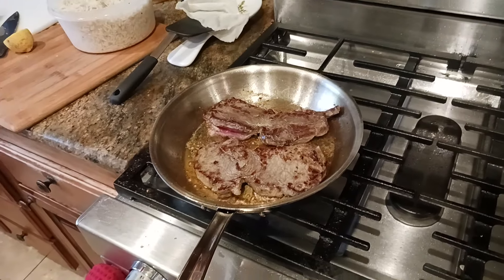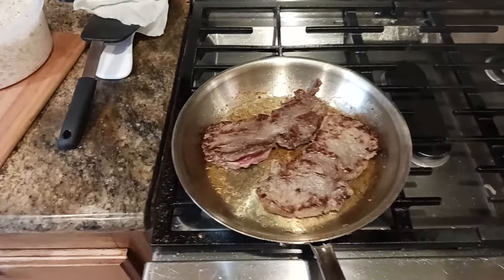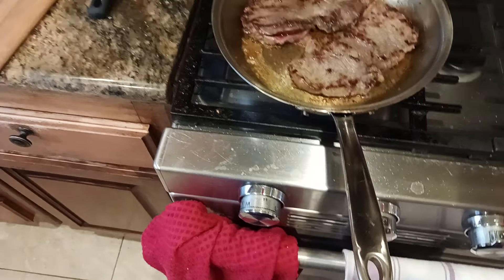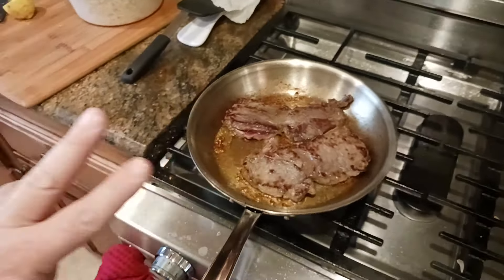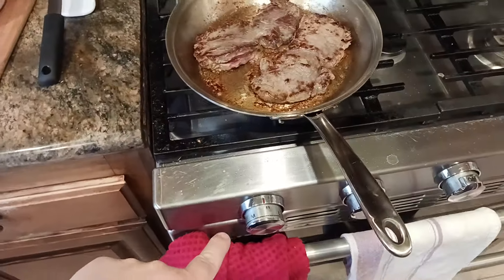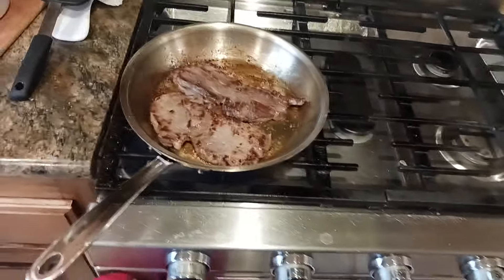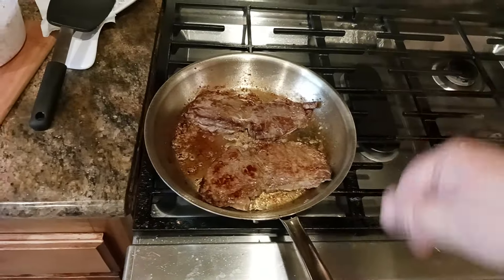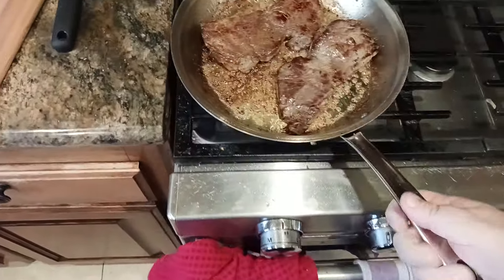1585. How to cook a steak in a Stainless steel Frying Pan without sticking Ribeye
Bar Kits

Japanese Jigger

Hawthorne Strainer

Hand Juicer

Citrus Bottles

Tulip Glasses

Rocks Glasses

Highball Glasses

Anthony's Goods

Ceylon Cinnamon

Peppermint Leaves

Hibiscus Tea

Chamomile Tea

Lavender Buds

Aprika Teas

Spices Village

Mulling Spice

HOME APPLIANCE & MAINTENANCE
Vent Hood

HOME FURNISHINGS
Outdoor Sofa Seating Dining

Outdoor Heating

End Tables

Coffee Bar

TV Stand

Rolling Seat

Seat Cushion

Honeydew Pillows

Blanket Pillow

String Lights

KITCHEN
Kitchenaid

Nordic Ware

Kitchenaid Mixer

Budget Toaster Oven

Instant Pot

Food Processor

Food Dehydrator

Vacuum Sealer

Smoothie Blender

Nonstick Skillet

5.5 Dutch Oven

6 qt Dutch Oven

Roasting Pan

Wireless Thermometer

Basting Brush

Cutting Board

12" Chef Knife

Breaking Knife

Boning Knife

Poultry Shears

Can Opener

Potato Ricer

Box Grater

Paddle Grater

Food Scale

Measuring Spoons

Measuring Cups

Dry Storage

Silicone Turner

Slotted Spatula

Pepper Mill

Oil Sprayer

Citrus Juicer

Water Filter

Pasta Press

Pasta Deluxe

Pasta Maker

4 Qt Old School Ice Cream Maker

Rock Salt